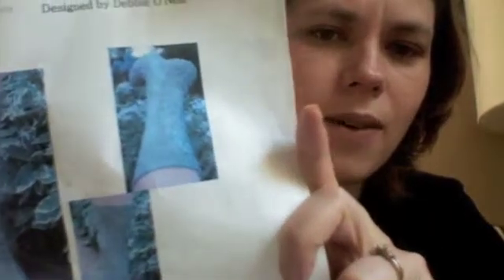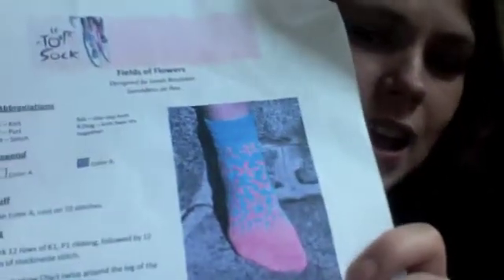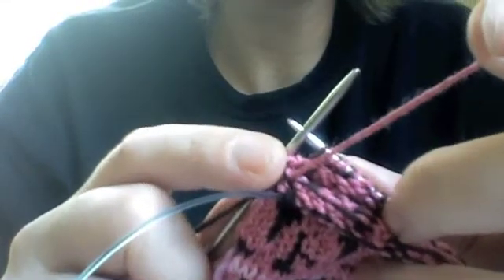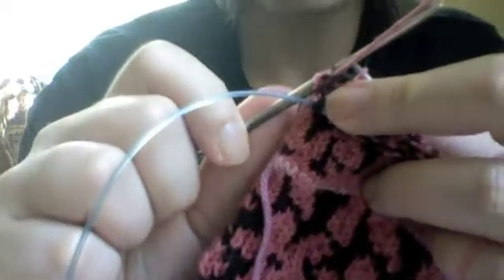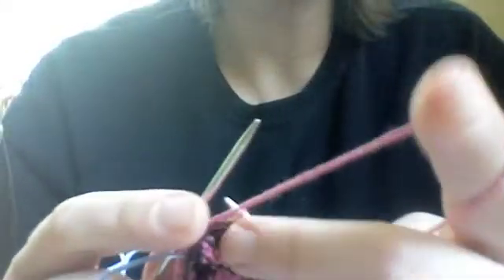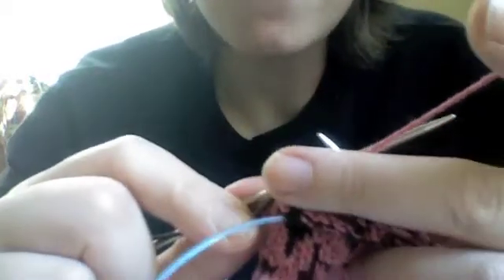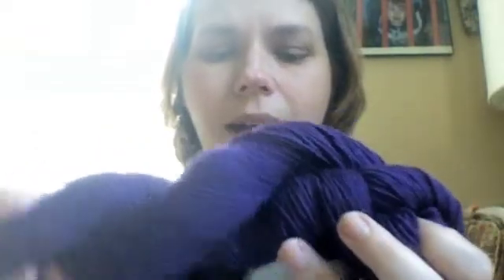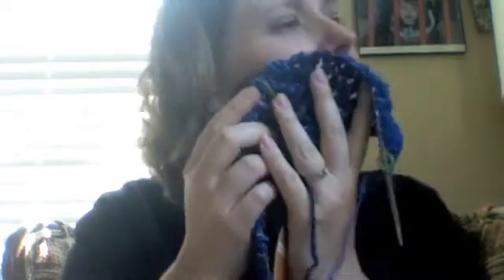Season 2, Episode 1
Season 2, Episode 1 from MariGayle. Like this? Watch the latest episode of MariGayle on Blip!

In this discombobulated episode, I talk about Tour de Sock and other random ramblings! Iapos;ve missed yapos;all. Good to be back!